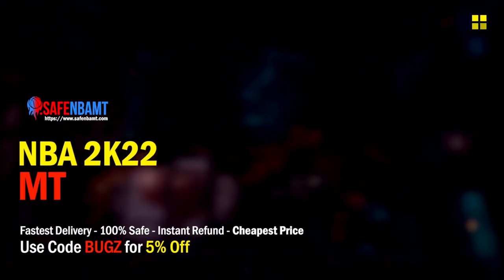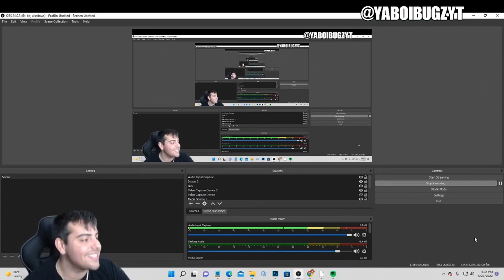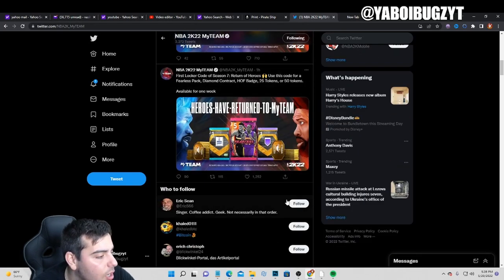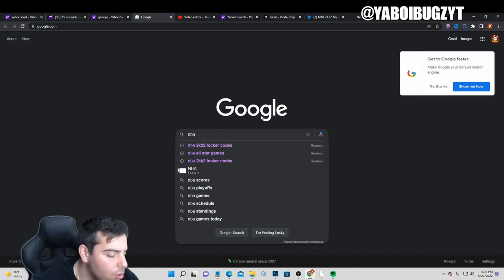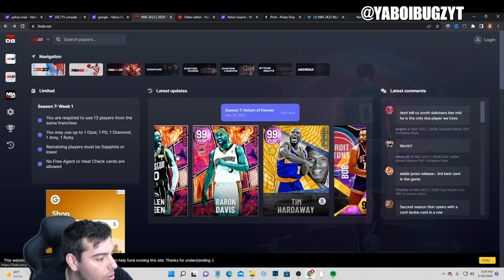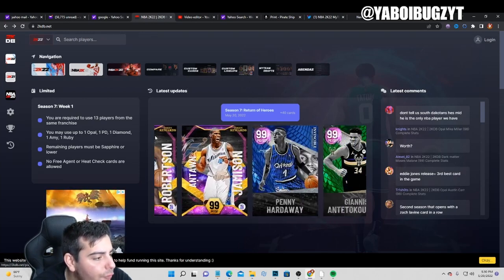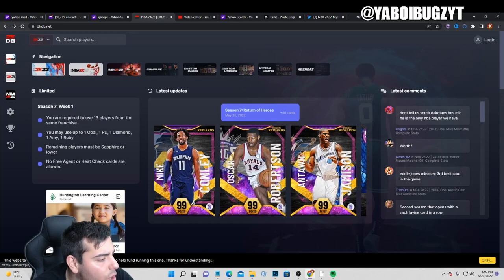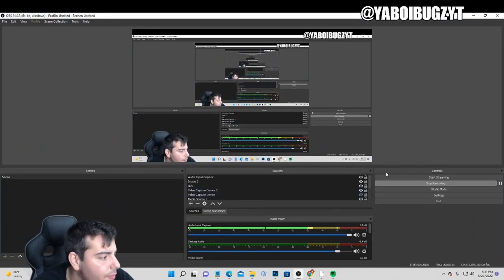INSANE MARKET CRASH IS HERE MAKE MT FAST RIGHT NOW! | NBA 2K22 MY TEAM!